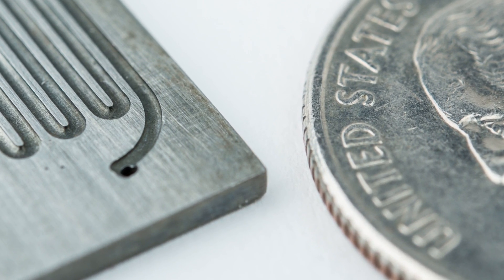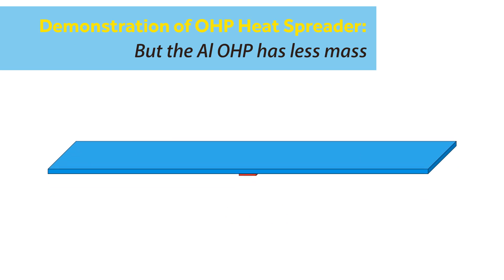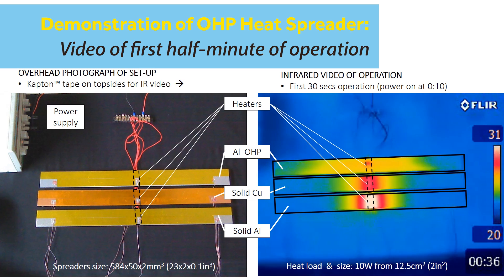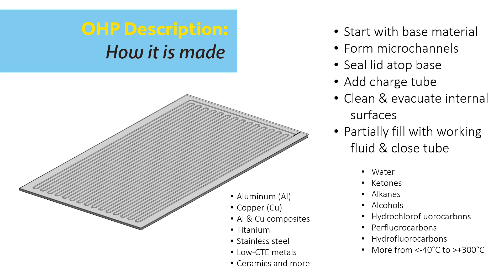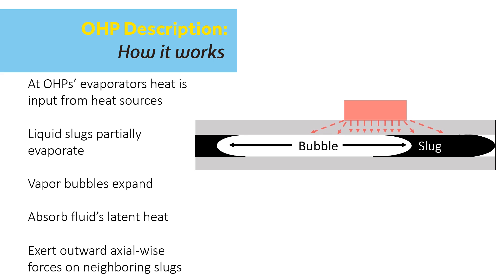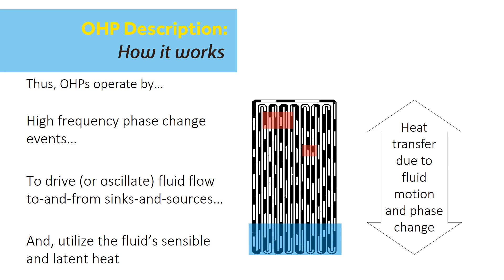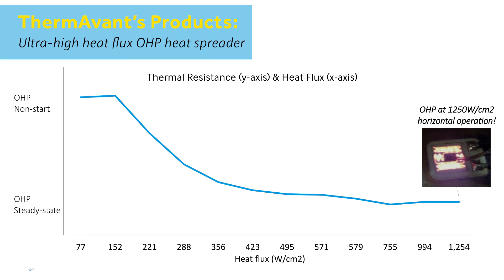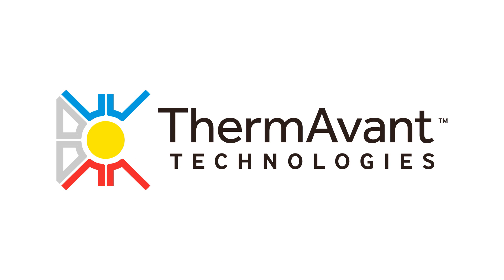About Oscillating Heat Pipes (OHPs) & Heat Transfer Technologies — ThermAvant Technologies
[Video from 2016; technology reflects advancements from that time] ThermAvant Technologies designs, models, and manufactures thermal-mechanical structures embedded with the oscillating heat pipe (OHP) technology for compact, high power density opto-electronic and power-energy systems.

While the data points in the video might be outdated due to thermal management advancements since 2016, the fundamental technology remains relevant.

To learn more about OHPs, and where we are today,